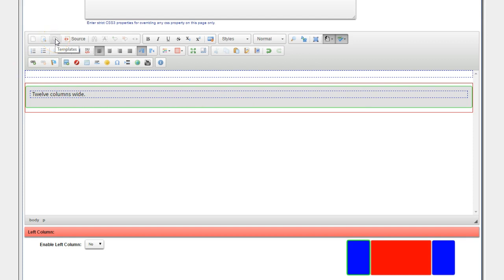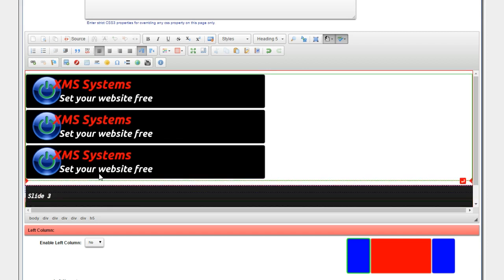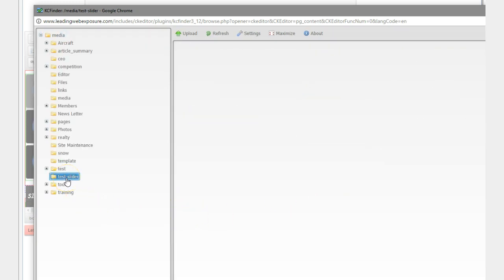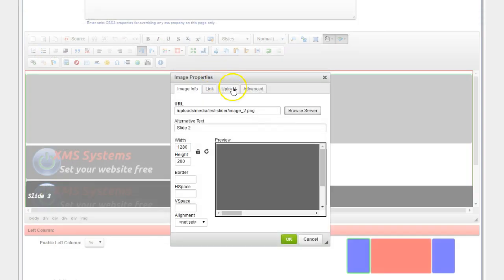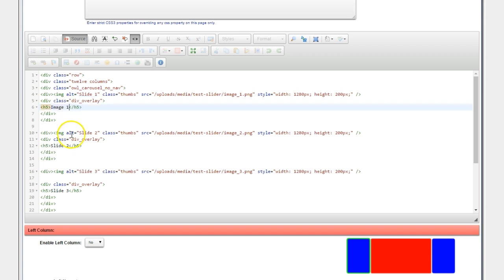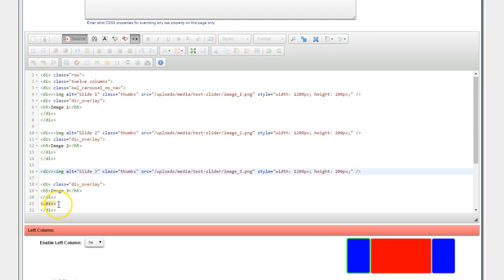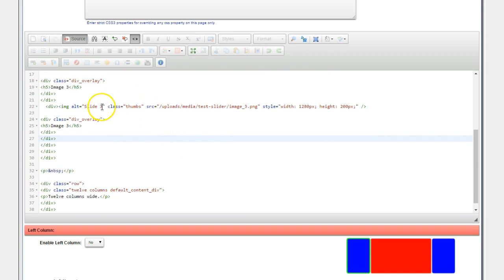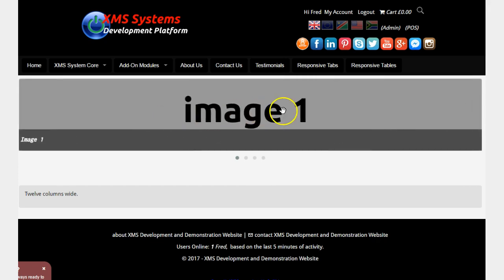Adding Image Slider to your XMS Systems content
A short tutorial on how to upload images and add them to your content as a slider. This tutorial includes adding image captions as an overlay.